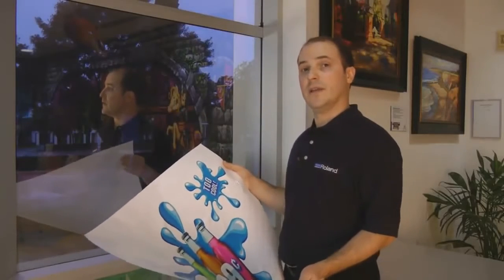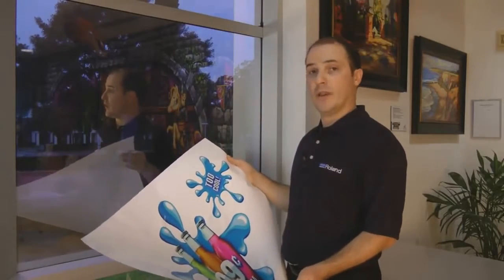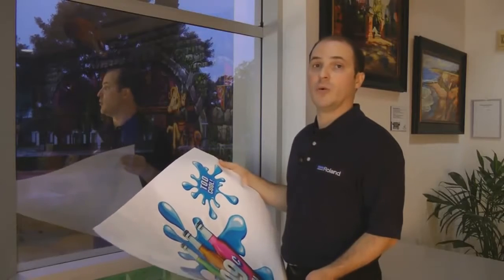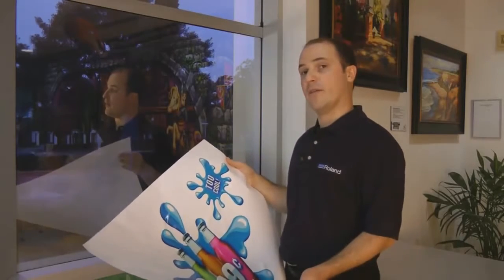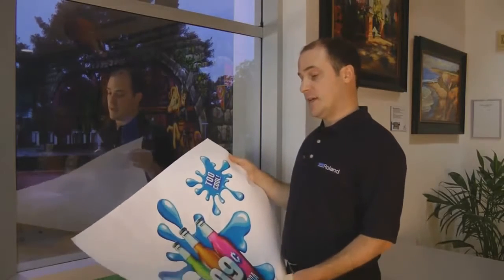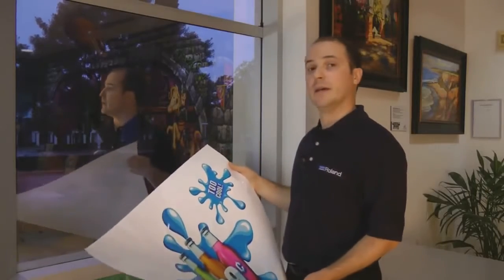White Static Cling Media ESM WSC